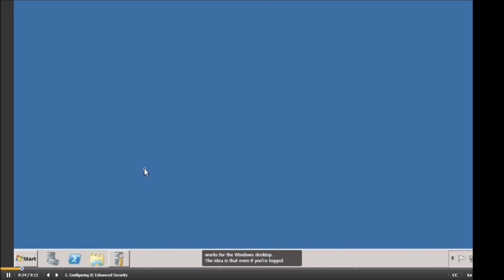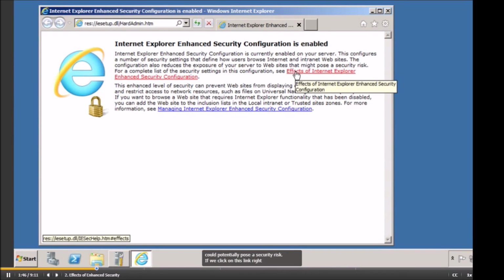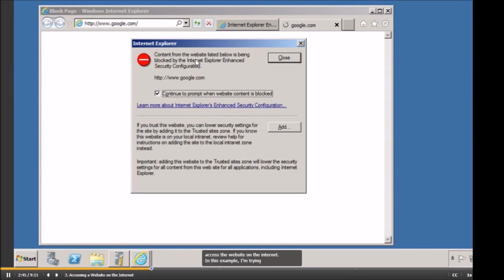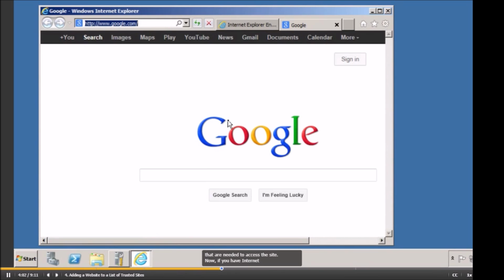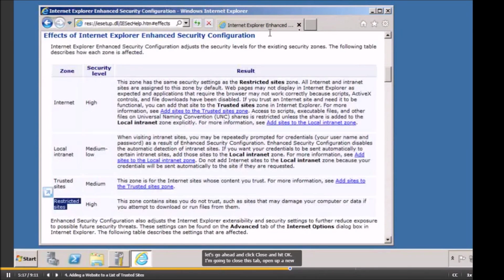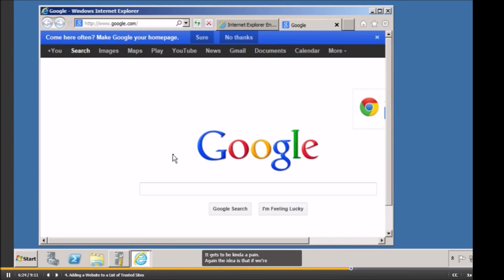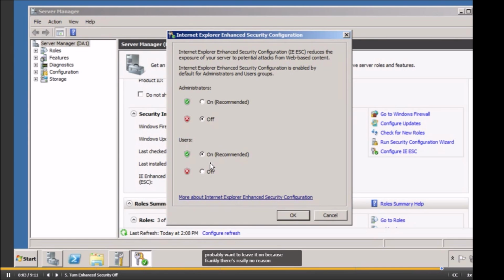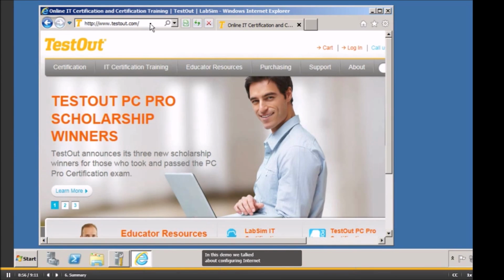9.2_Configuring_IE_Enhance_Security